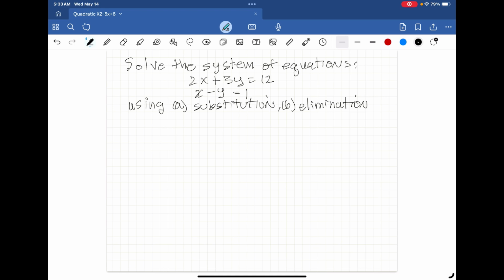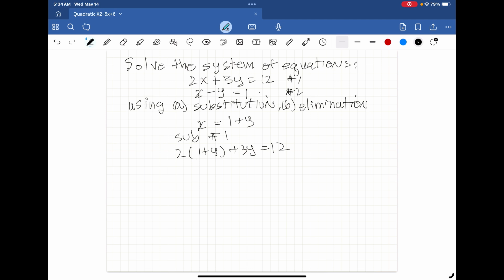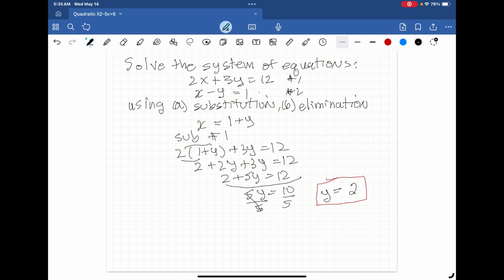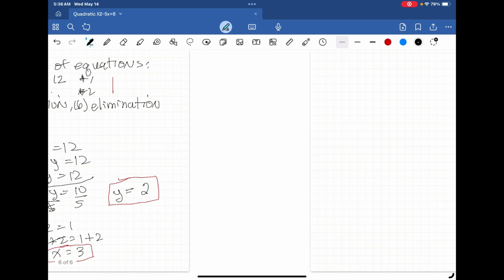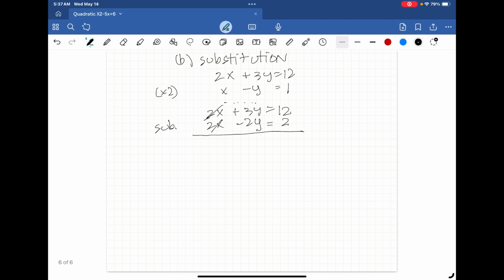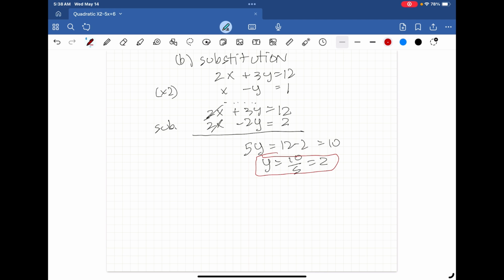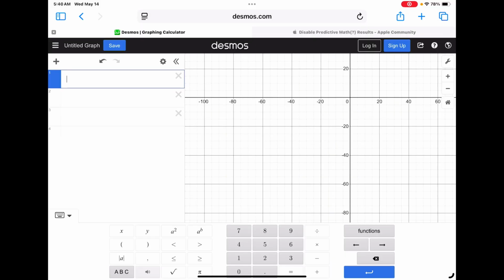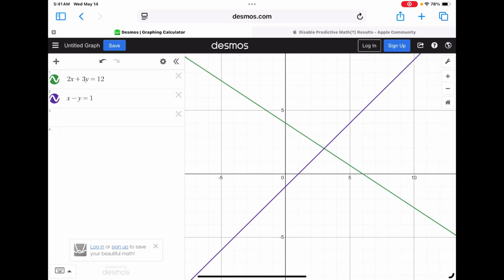Solving a System of Equations: Substitution & Elimination with Graph | Algebra Tutorial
Learn how to solve the system of linear equations:
2x + 3y = 12
using both substitution and elimination methods. In this algebra tutorial, we break down each step and then graph the results using Desmos to visually confirm the solution by finding the point of intersection.
This video is perfect for high school students or anyone learning algebra for the first time. Watch to strengthen your skills in solving systems of equations!
📌 Topics Covered:
• Substitution method
• Elimination method
• Graphical solution using Desmos
• Interpreting the point of intersection
💡 Whether you're studying for a test or brushing up on algebra, this walkthrough will help you master the fundamentals.